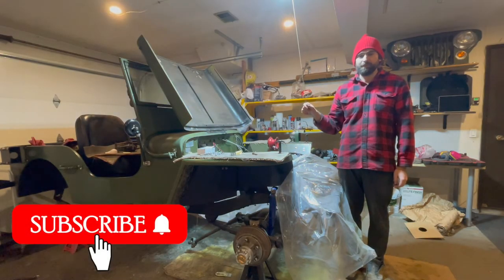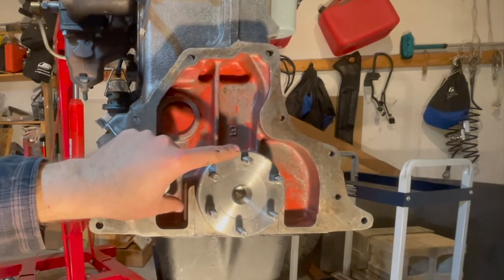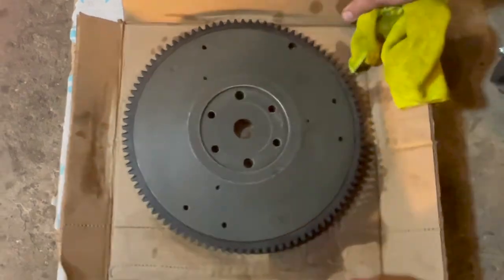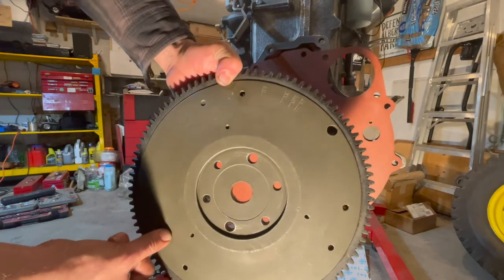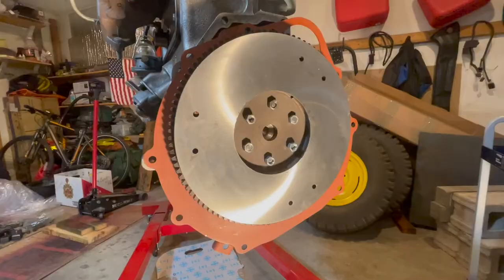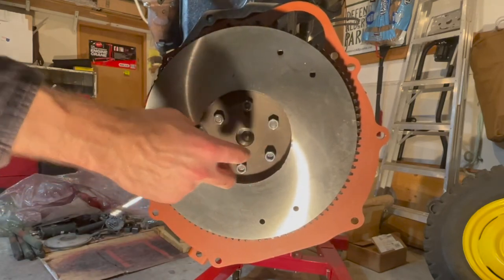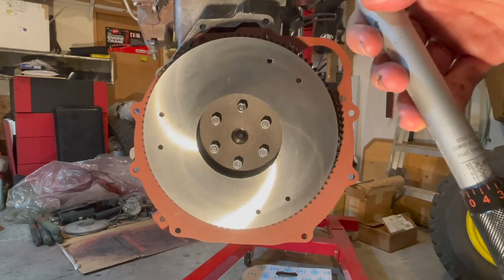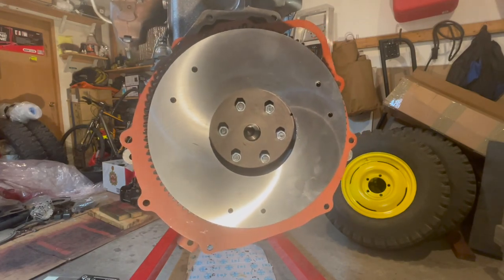How to install 97 Tooth Flywheel | CJ2A Willys Jeep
How to install Willys Jeep 97 tooth flywheel attached to Willys L134 engine. The clutch assembly and starter motor attach directly to the flywheel.

WHAT IS THE PURPOSE OF A FLYWHEEL:
- The flywheel provides mass for rotational inertia to keep your car’s engine running. Otherwise, the engine will stall when you let your foot off the accelerator.

- It balances the engine. A flywheel is specifically weighted to the car’s crankshaft to smooth out the rough feeling caused by even a slight imbalance.

- It allows for an electric starter. The starter motor engages the starter ring on the edge of the flywheel to begin engine rotation.

- Most importantly for drivers, the flywheel connects the engine with the transmission via a clutch to transfer power to the wheels.

2022 Kaiser Willys Calendar Winners (March)